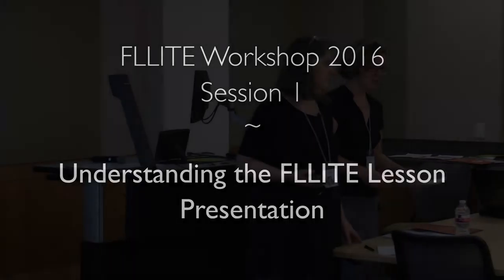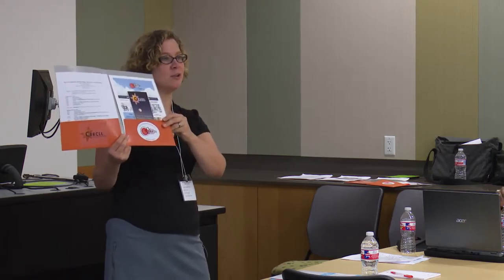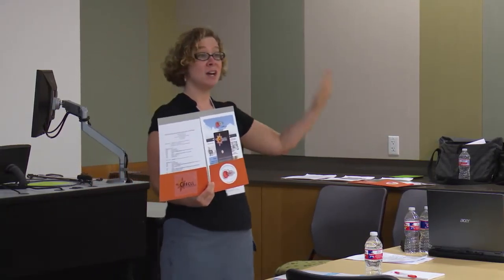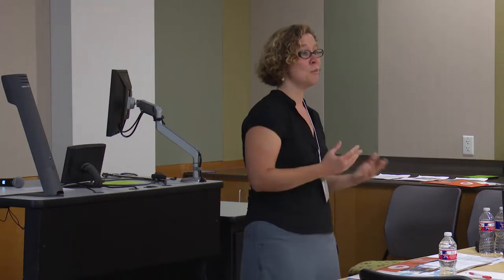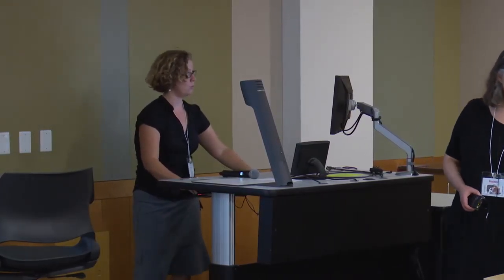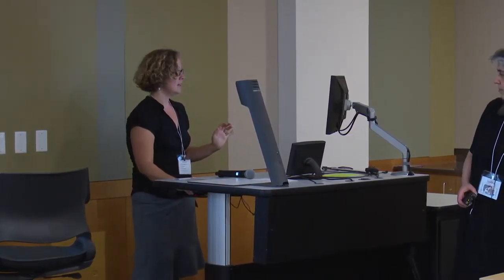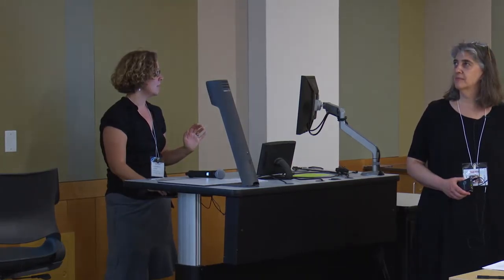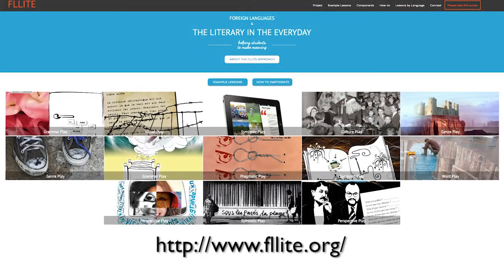2016 FLLITE Workshop - Session 1.1: Understanding the FLLITE Lesson - Presentation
Presenters: Joanna Luks and Chantelle Warner

Workshop Title:
The FLLITE Approach: Lesson Design, Assessment, and Publication

Workshop description:
Participants used pedagogical principles and strategies from the Foreign Languages and the Literary in the Everyday (FLLITE) project to create original lessons, discovered new open educational materials featuring playful language use, incorporated formative and summative assessment into FLLITE lessons, and prepared and peer-reviewed materials for possible publication.